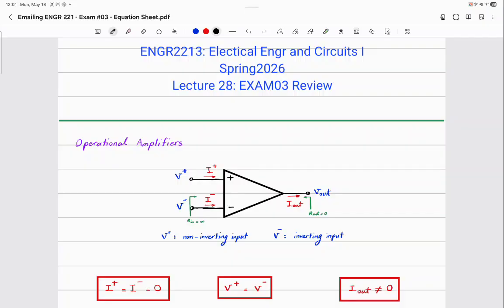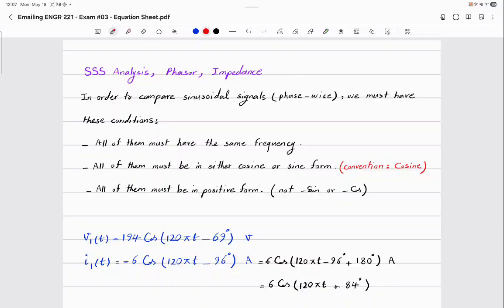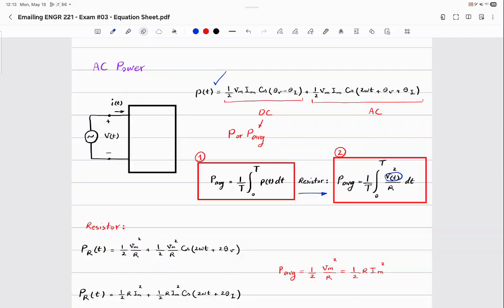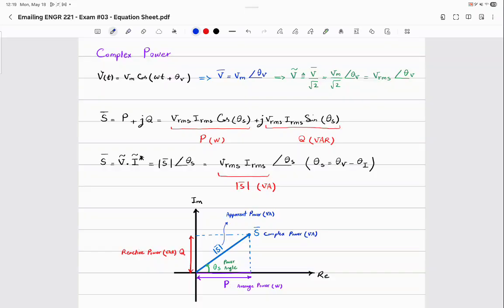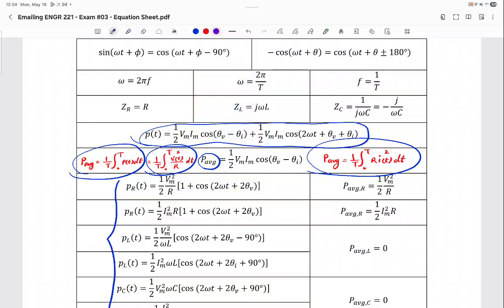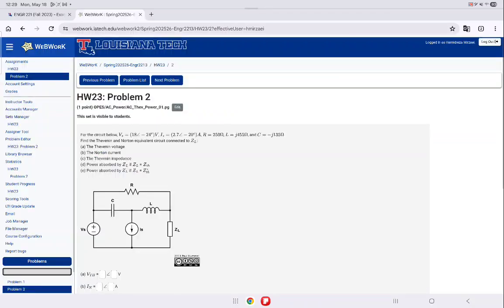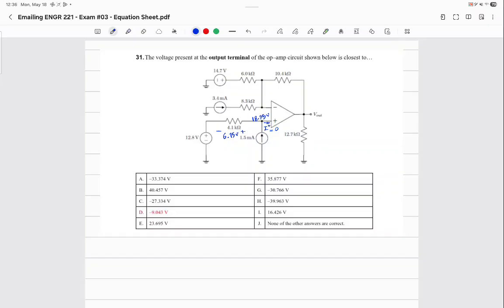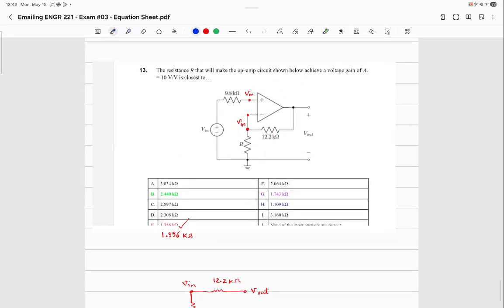ENGR2213_Electrical Engineering and Circuits I_Lecture28